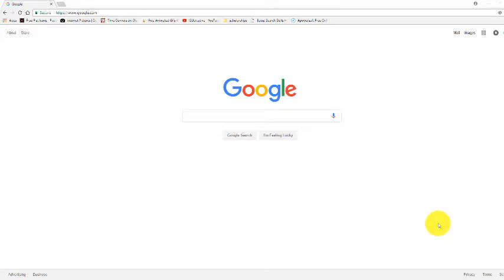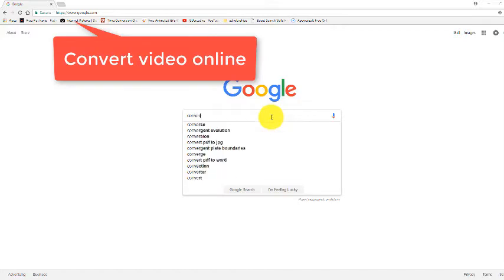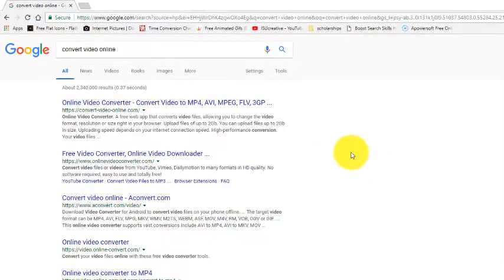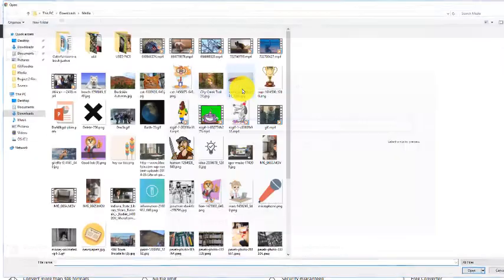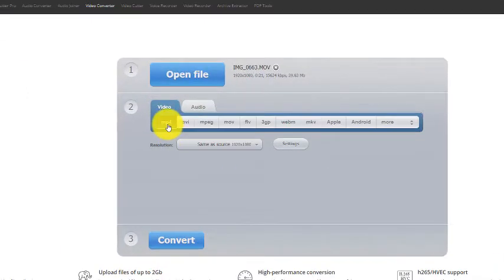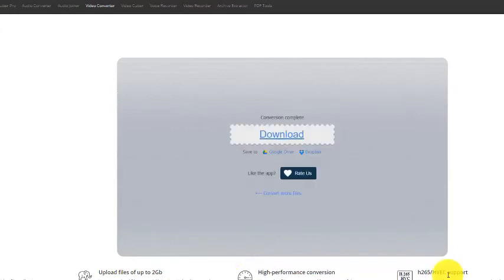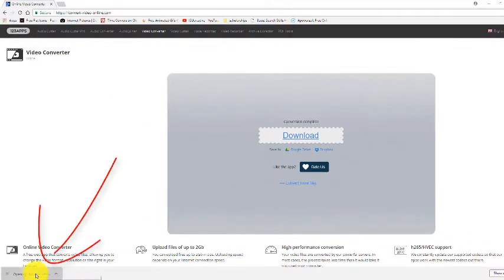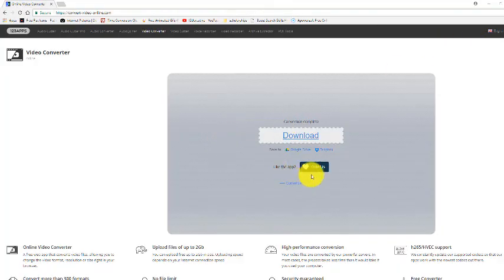How to Convert a Video to a Different Extension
When you record a video for an assignment, it may not be in the right format for your professor to view it. This can be frustrating, but all is not lost! This video demonstrates how to use a free online converter to modify your video into an mp4. The is a simple process that takes the stress out of submitting a video assignment!

Author of this video: Atul Kumar Mehta